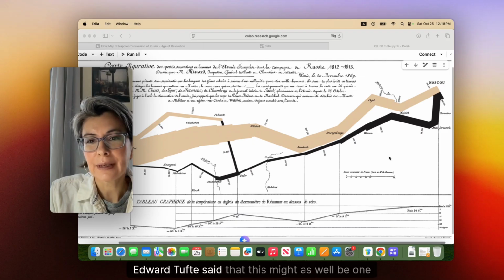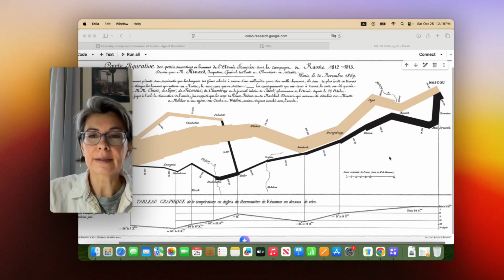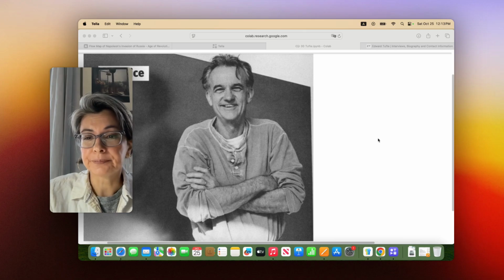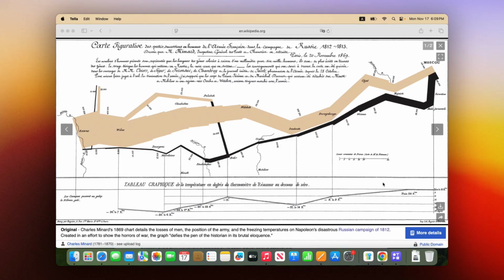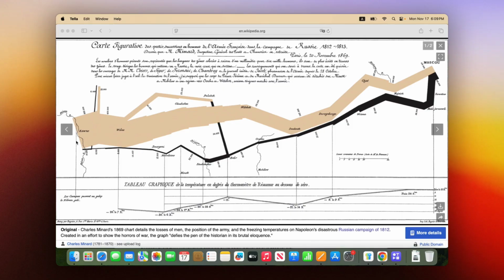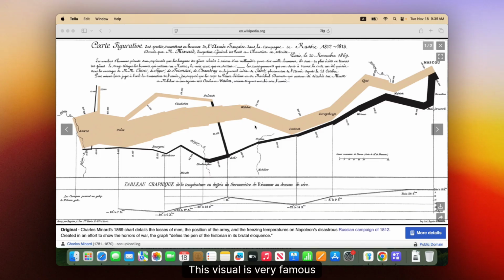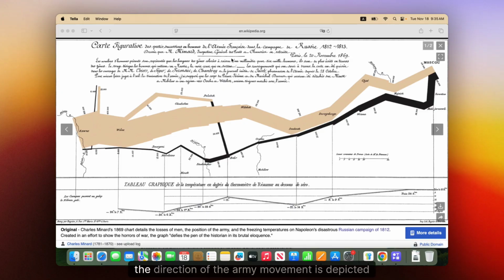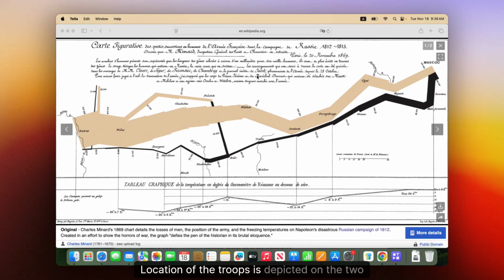01 'Hello World' of Data Visualization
'Hello World' of the Data Visualization space: Napoleon's Russian Campaign of 1812 is considered to be one of the best statistical graphic ever drawn.

Edward Tufte and his book "The Visual Display of Quantitative Information"

Figurative Map of the successive losses in men of the French Army in the Russian Campaign 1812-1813.  Drawn up by Charles Joseph Minard, Inspector General of Bridges and Roads in retirement.  Paris, November 20, 1869.